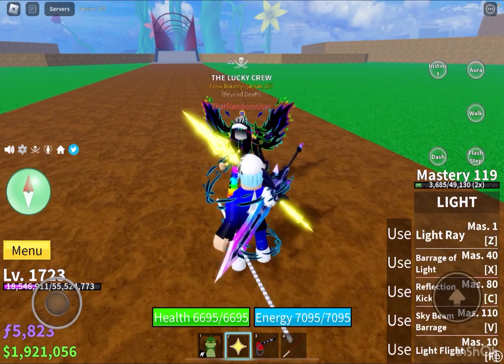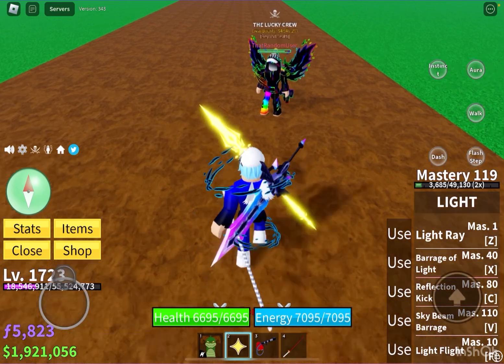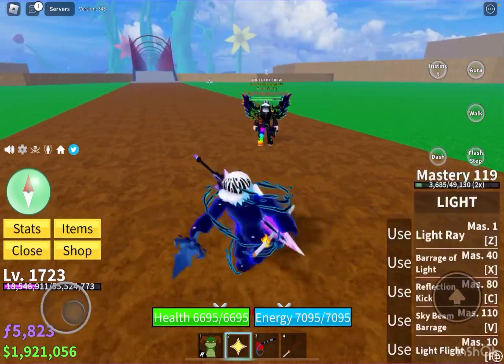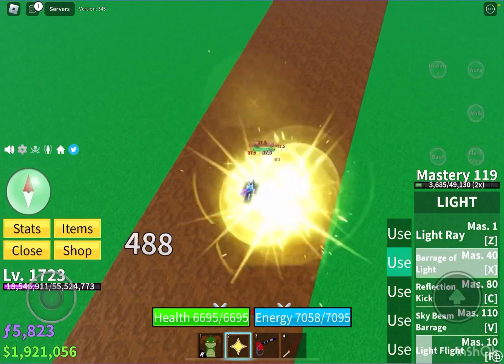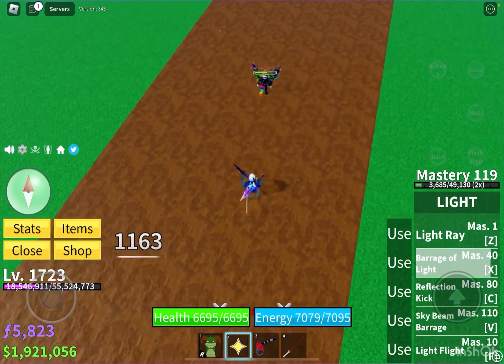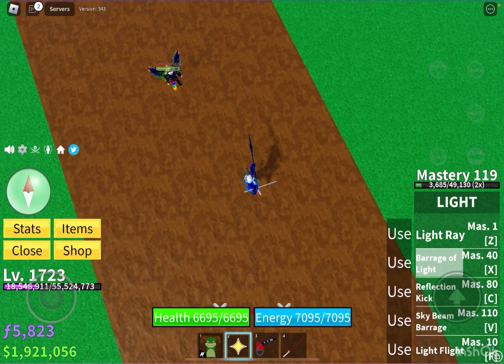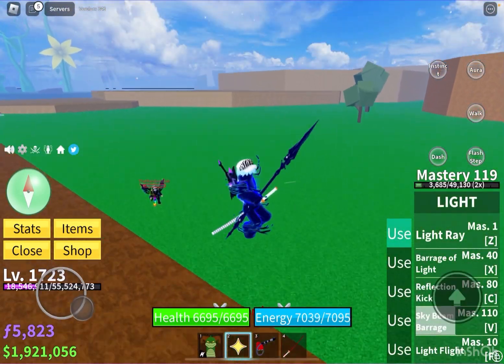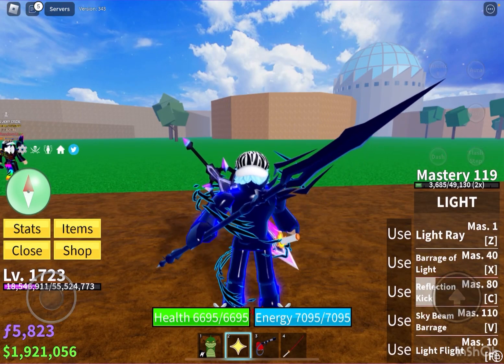Light fruit showcase! (Blox fruits)